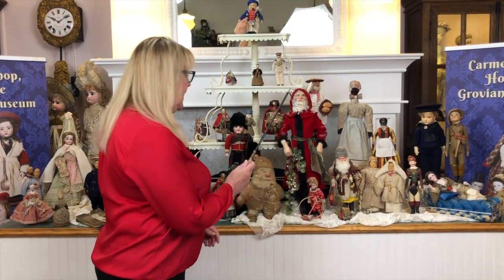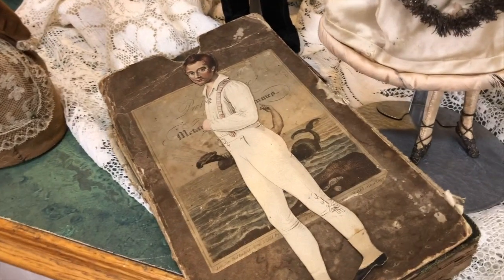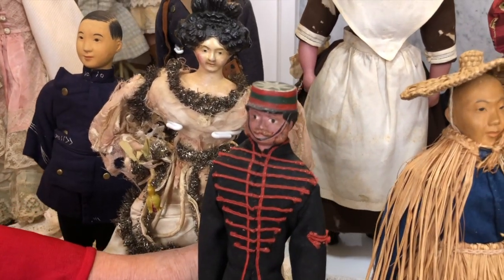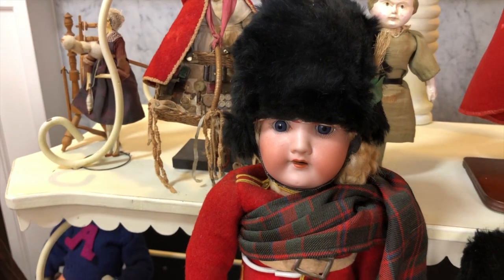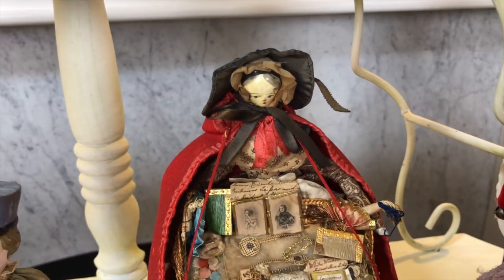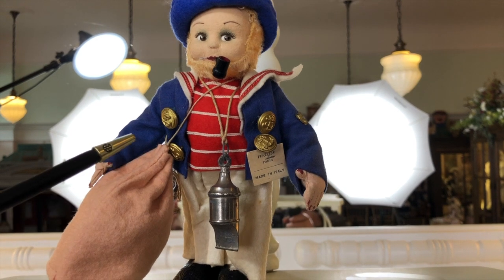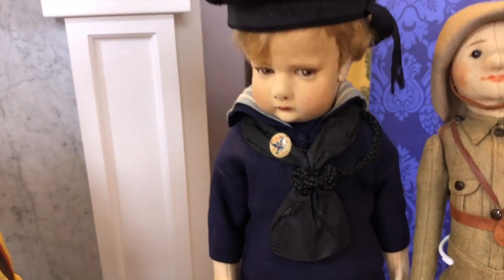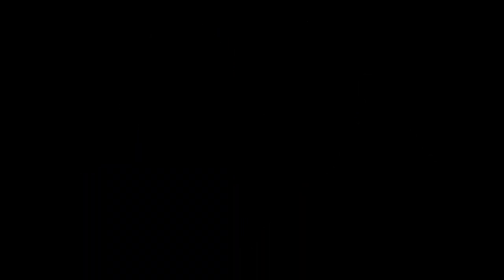What's My Line - Occupational Dolls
Chris Collins Madrid explores the Occupational Dolls of the toy world.